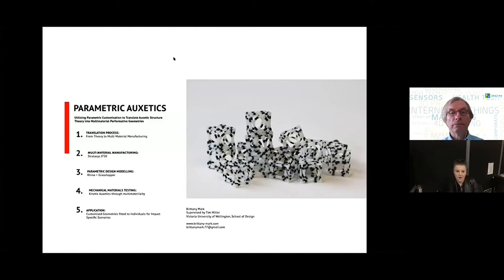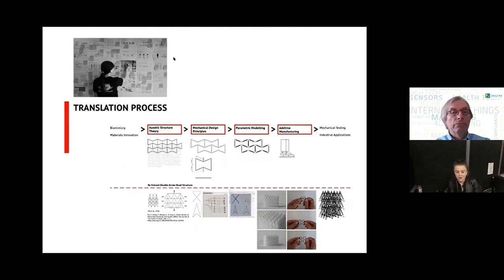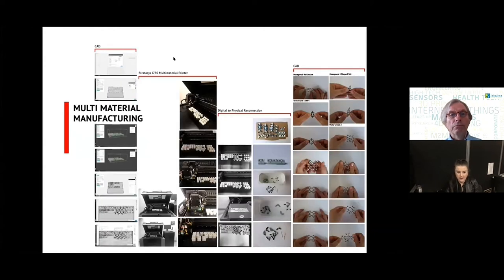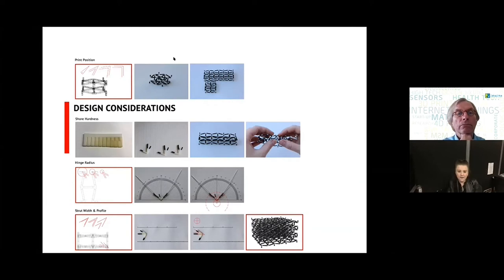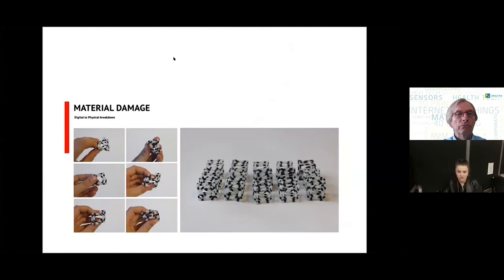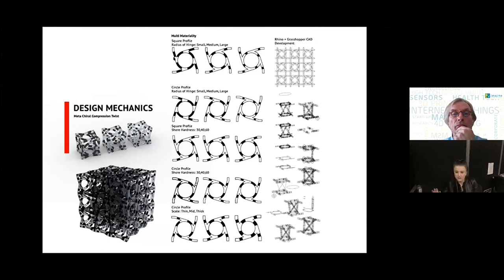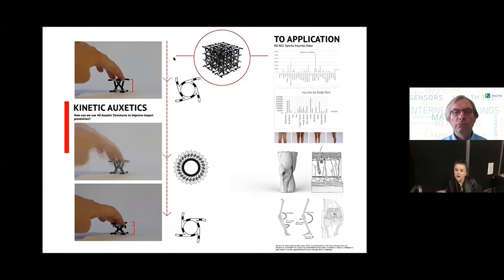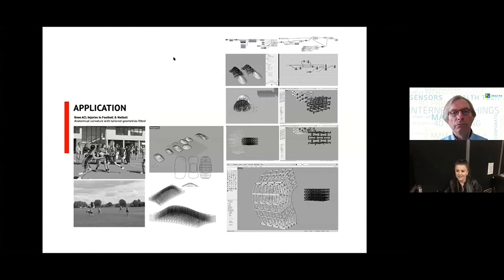Brittany Mark, Translate Auxetic Structure Theory into AM Multimaterial Performative Geometries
Auxetic Structures are a class of Metamaterials uniquely characterised by their Negative Poissons Ratio, that is when a lateral force is applied they expand longitudinally, becoming thicker and stronger, perpendicular to the strain. This counterintuitive behaviour has many enhanced behavioural properties, our research has specifically focused on their response to impact forces for sports protection scenarios.

Additive Manufacturing using the Stratasys J750 multimaterial printer allows us to print reactive physical properties of Auxetic Structures, manipulated through generative programming. This parametric customisation of the internal topology, materiality and subsequent 4D printing has the potential for geometries to be uniquely designed for pre-determined impact scenarios.

In order to achieve contextualisation a critical translation process is required. Auxetic theory classifies and describes structural geometry, mechanics and topological restrictions. Digitally CAD modelled geometries for tangible materials testing looks to bridge the gap between computer simulated predictions and physical outcomes of structures adapted through design means for fabrication. Understanding how similar or dissimilar tangible geometry behaviour is to theoretical expectations will allow for new, informed investigations into realistic opportunities for application implementation.

The majority of our focus is spent working in this translation space, parametrically modelling the structures three dimensionally and manufacturing prototyped samples to iteratively test and evaluate for their capabilities of producing the Auxetic effect under strain. Come the end of our research we hope to have used this process to identify structures more likely to succeed in a given context, one step closer to widely deploying Auxetic Structures for enhanced safety protection.